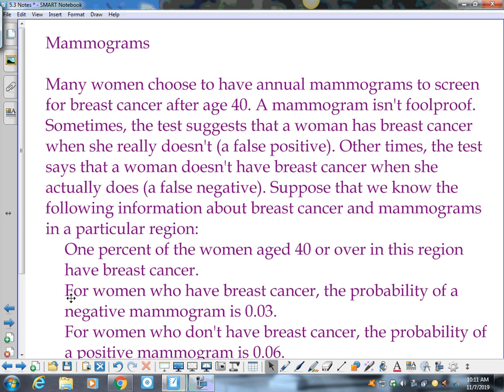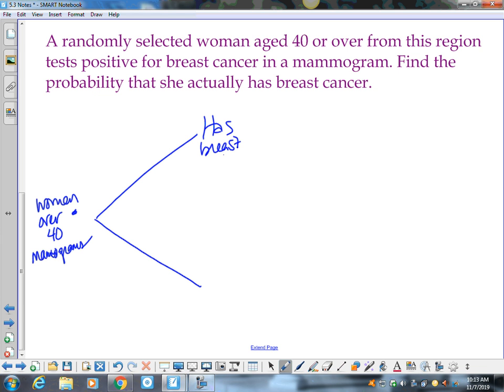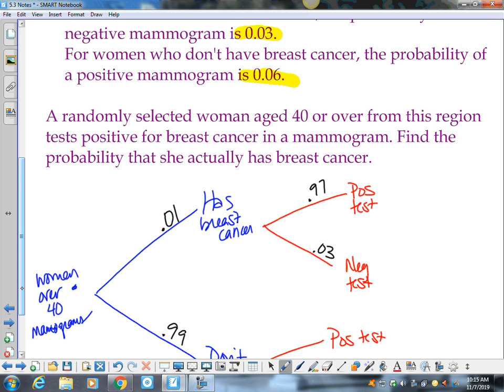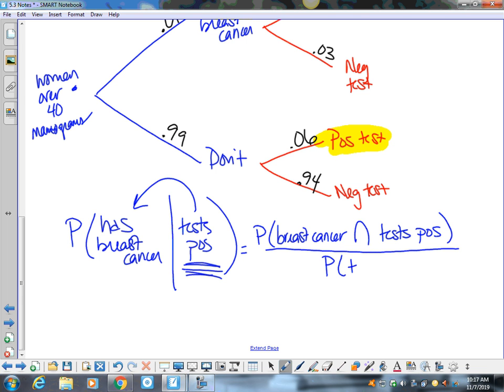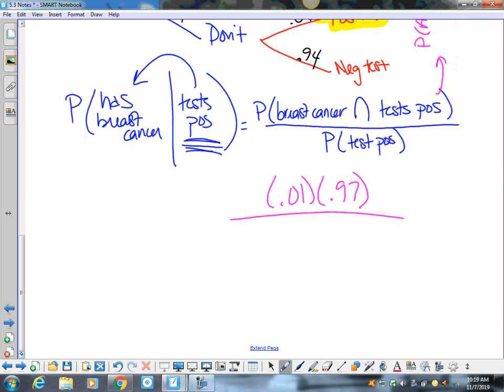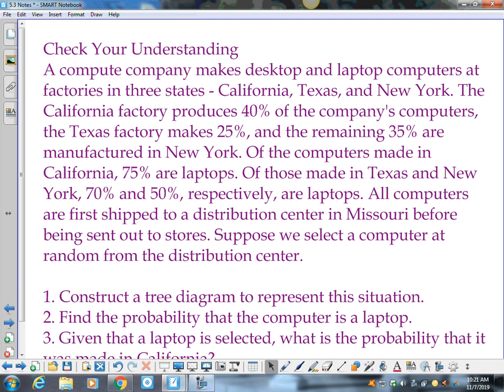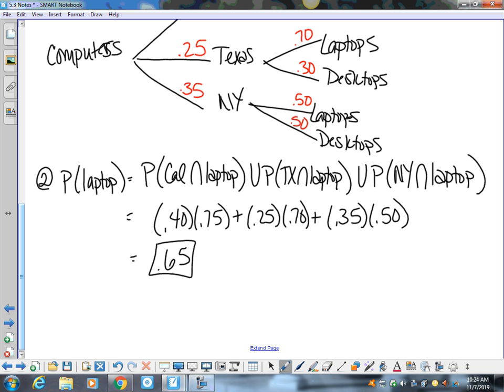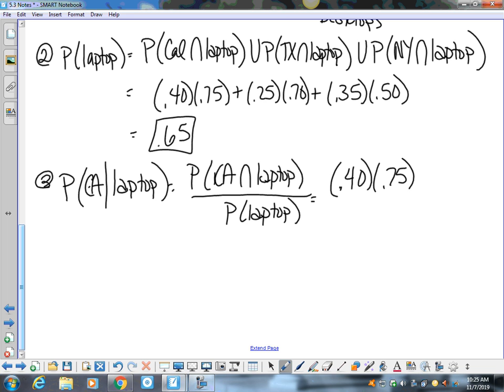5 2 Part 1 Last 2 Examples Video